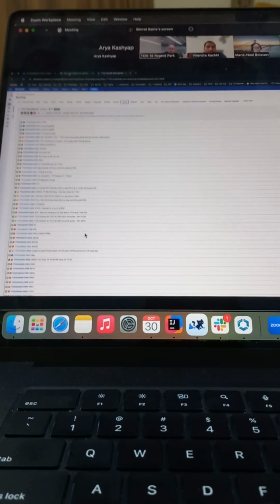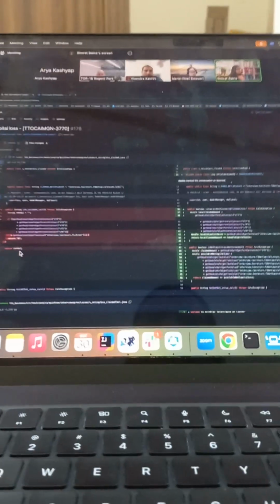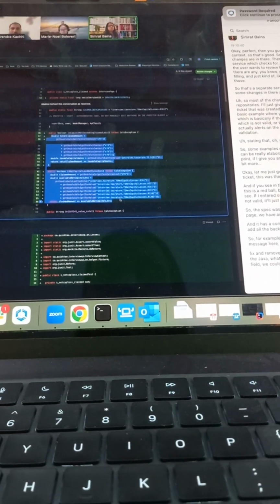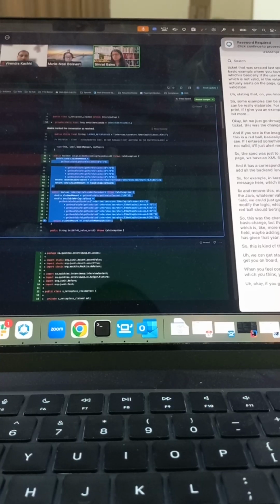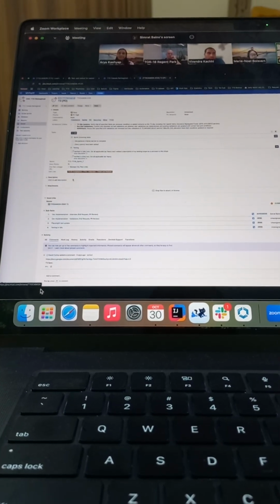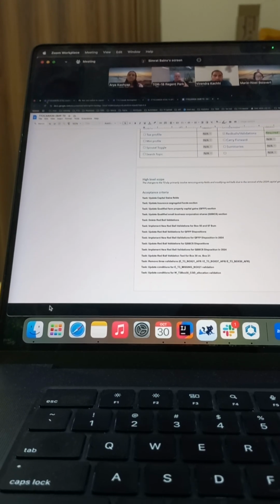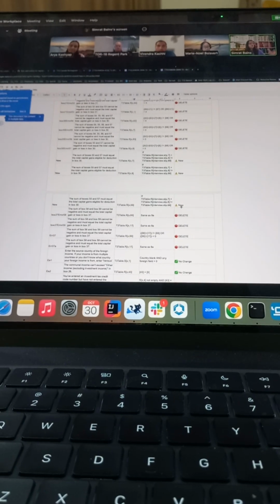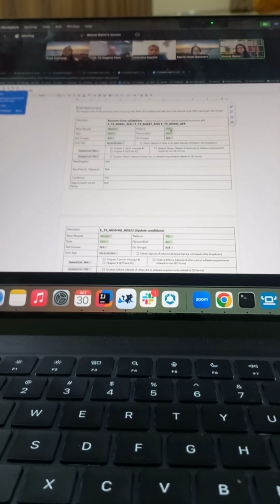New team remained team meeting day 1